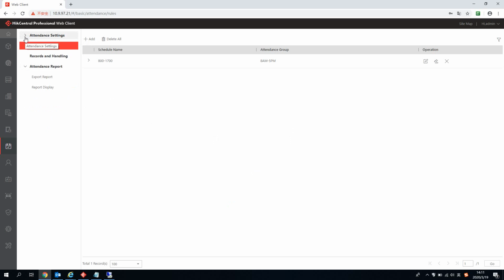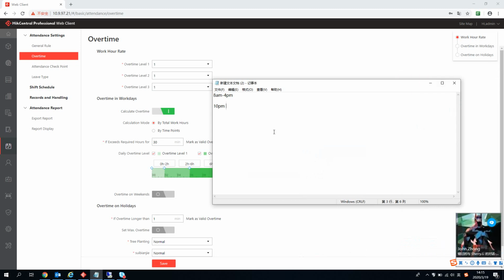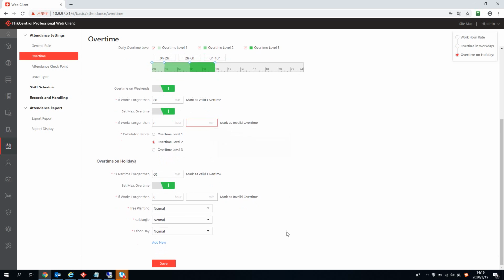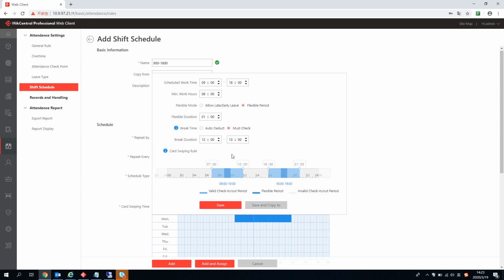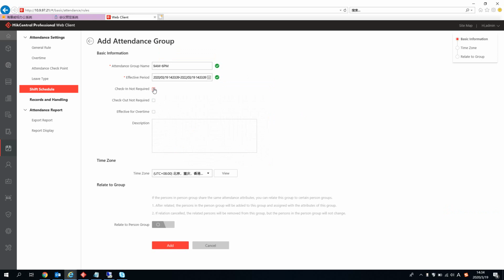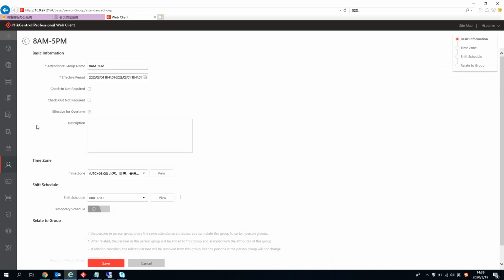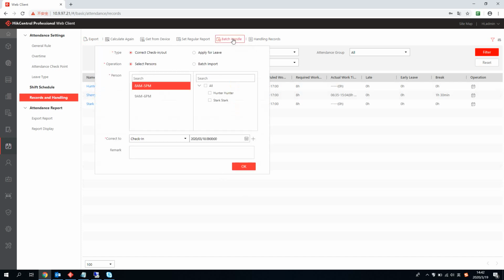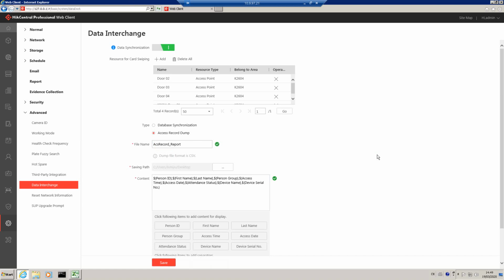10 How Does Time & Attendance Work on HCP V1.6